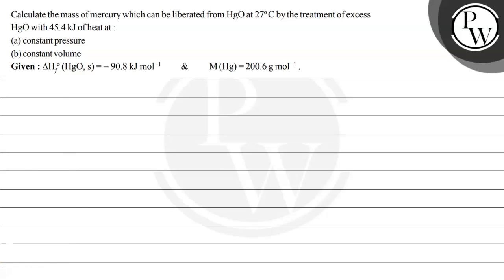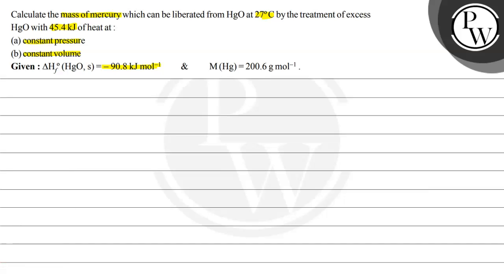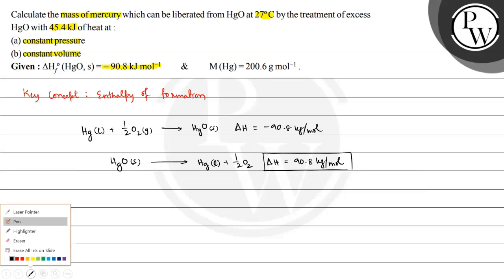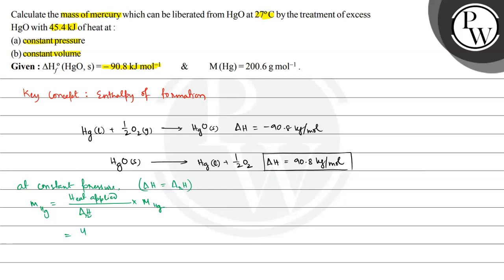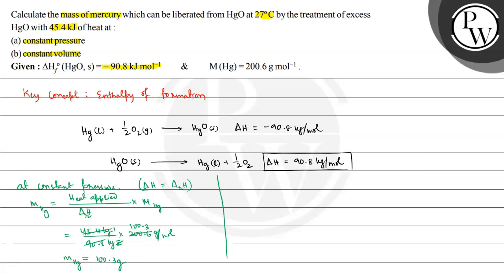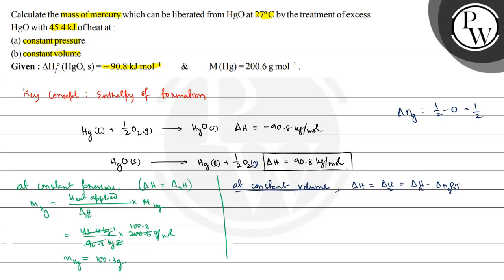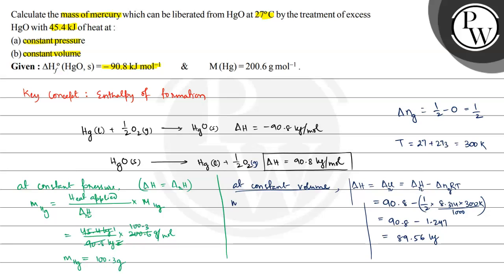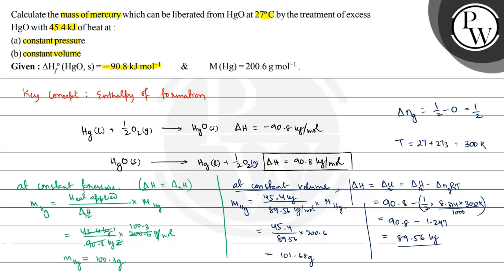, Calculate the mass of mercury which can be liberated from HgO at 27^∘C by the treatment of exce...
, Calculate the mass of mercury which can be liberated from HgO at 27^∘C by the treatment of excess HgO with 45.4  kJ of heat at :
(W
(a) constant pressure
(b) constant volume
Given : ΔH_f^∘(HgO, s)=-90.8  kJ mol^-1  &  M(Hg)=200.6  g mol^-1., ,